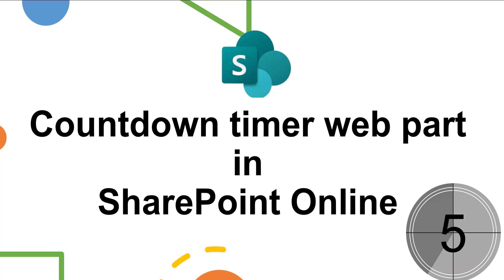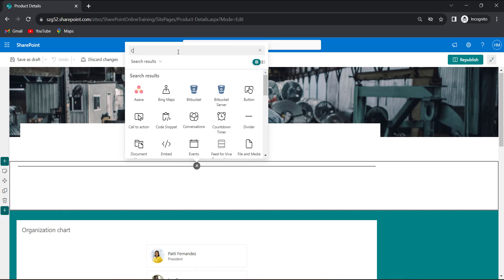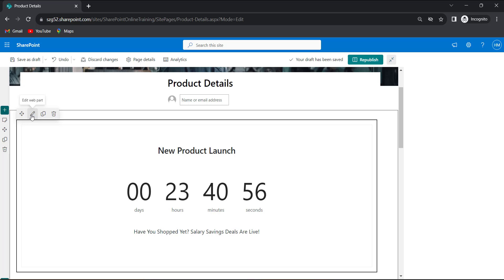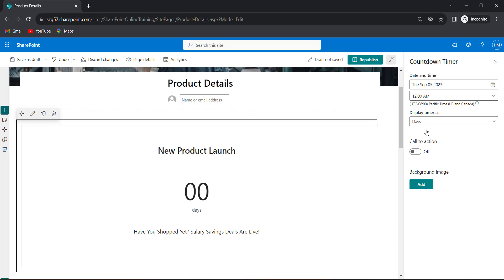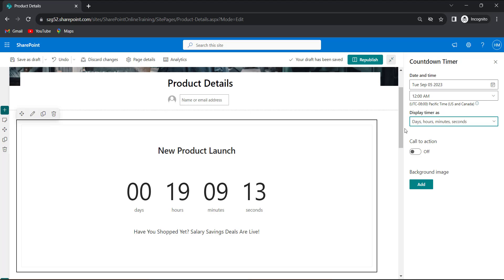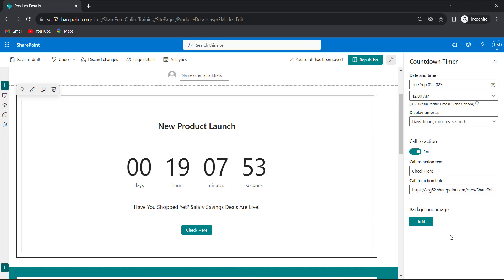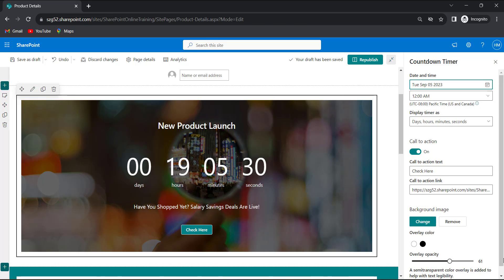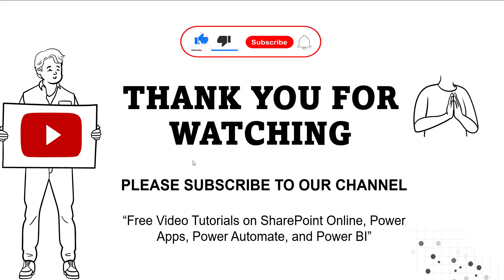How to use CountDown timer web part in SharePoint Online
A SharePoint online countdown timer web part is a virtual clock utilized to count down the days or time remaining until the beginning or end of an event or offer. For instance, if an organization plans to launch a product tomorrow, they can integrate this countdown timer web part to give team members an overview of the launch time. A call-to-action button with a link can be included, enabling team members to view the list of products set to launch.

In this video tutorial, I have explained how to use the SharePoint Online countdown timer web part. In detail, you will get to know how to set the date format and also the call to action button with a link.